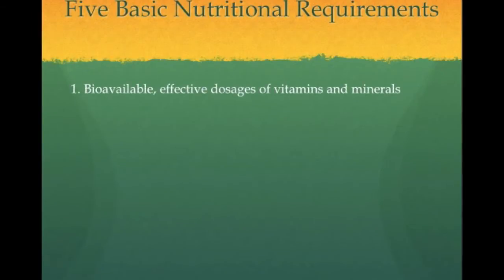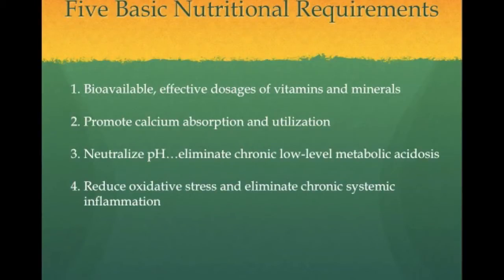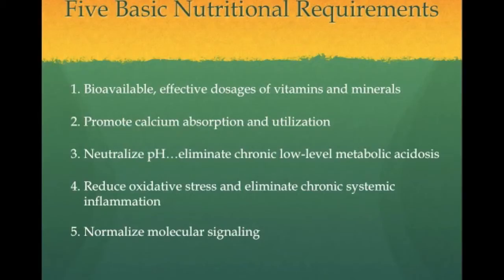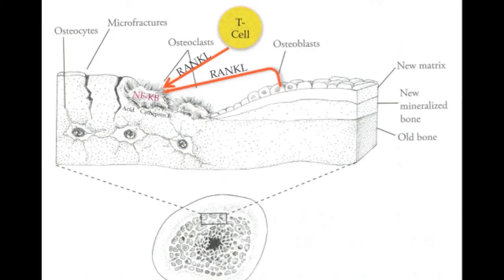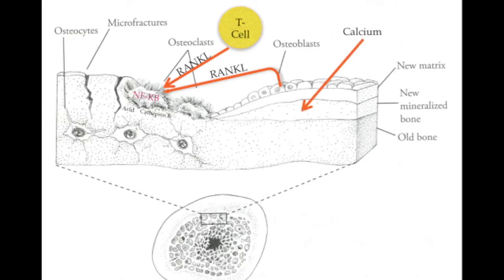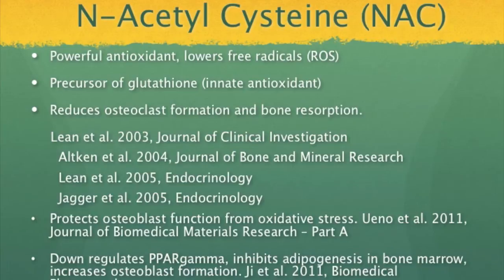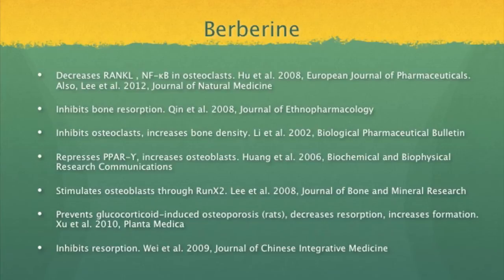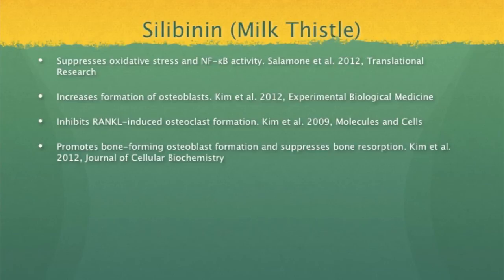Understanding the Natural Approach to Osteoporosis - Part 3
Dr. Keith McCormick explains his natural approach to treating osteoporosis in part 3 of a 3-part series.